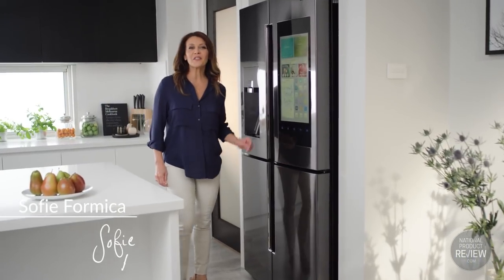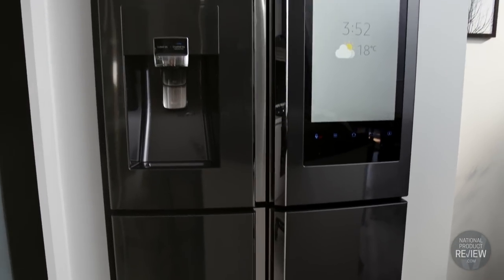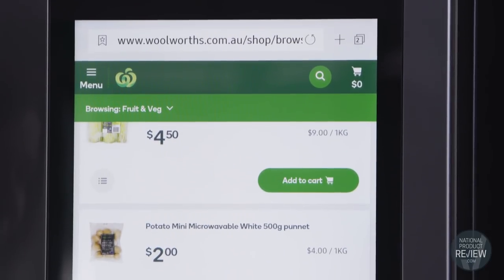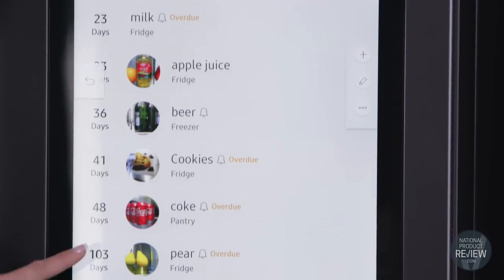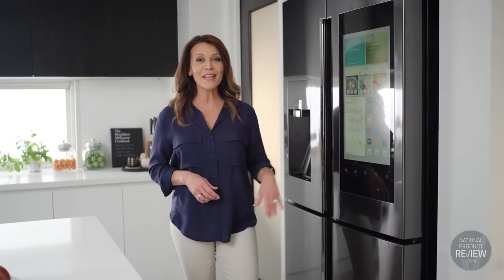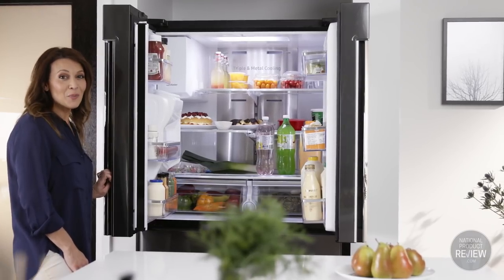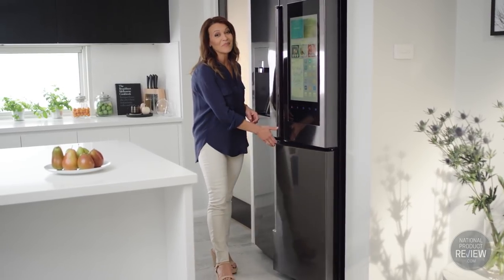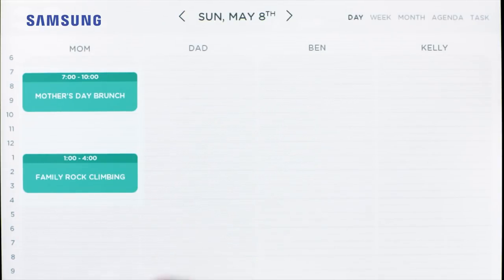Samsung 671L Family Hub 2.0 French Door Fridge 2017 - National Product Review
We’d all like to have more time to spend on doing the things we love, and spend less time on things we don’t, like the weekly grocery shop. Well you can, with the Samsung Family Hub refrigerator. Packed with technology to streamline your life, the innovative WIFI-enabled touch screen technology with built-in apps and camera in this fridge, allows you to manage your groceries, connect your family and entertain like never before.